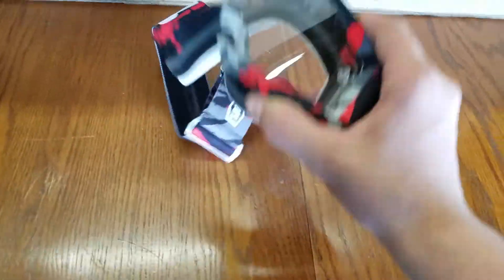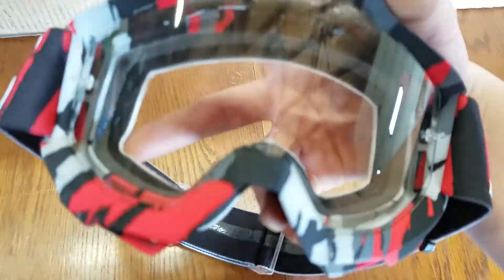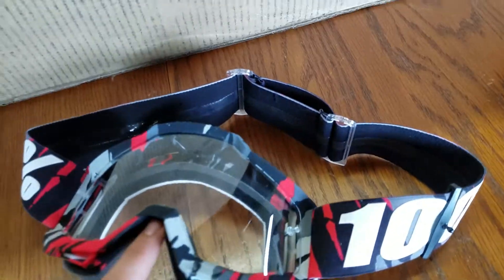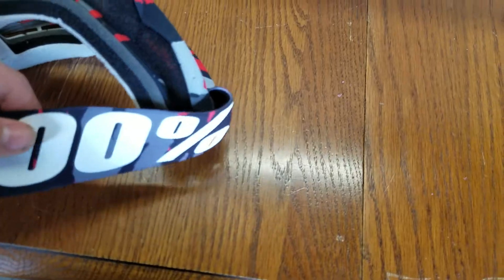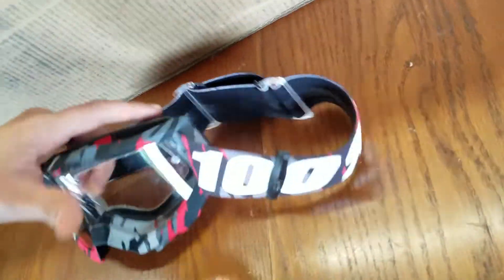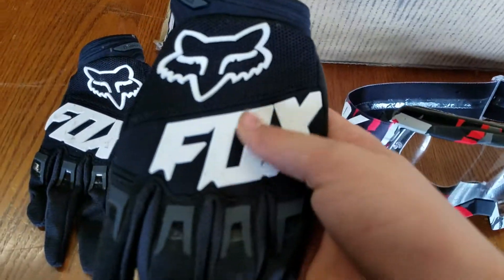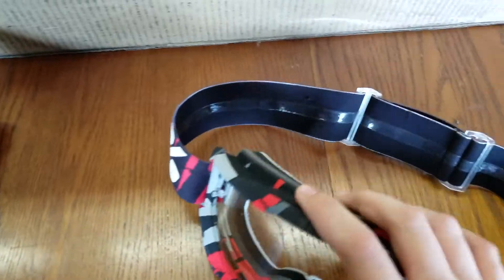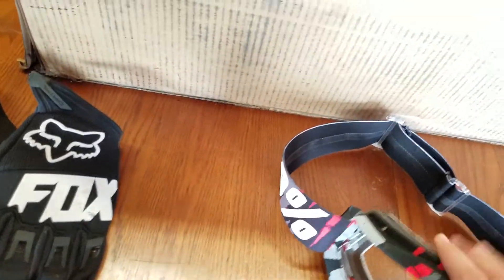New 4-wheeler Riding gear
Or if we can hit 35 subs by next wednesday i will make a setting up camreas video.